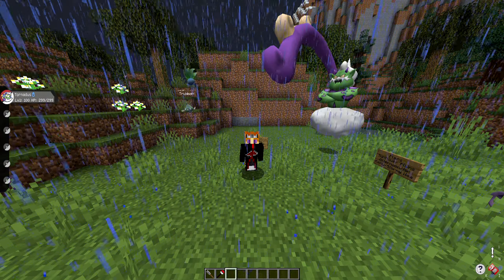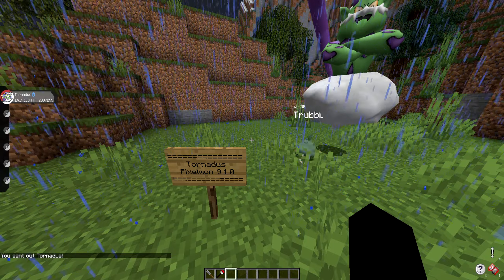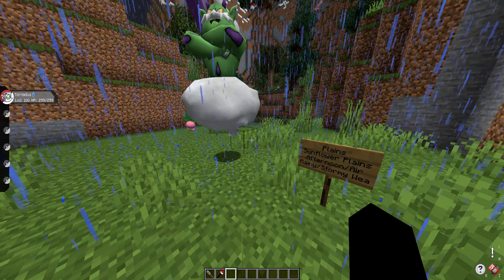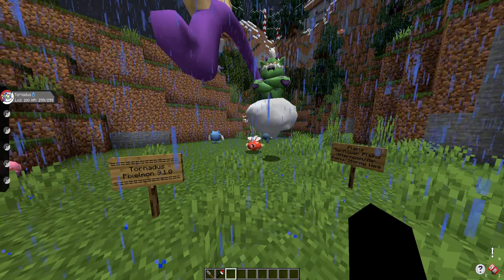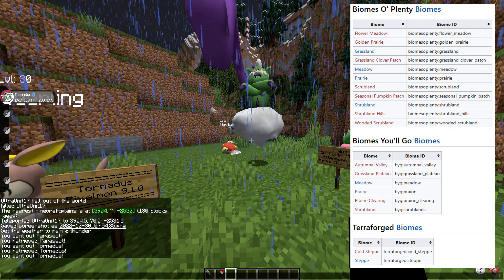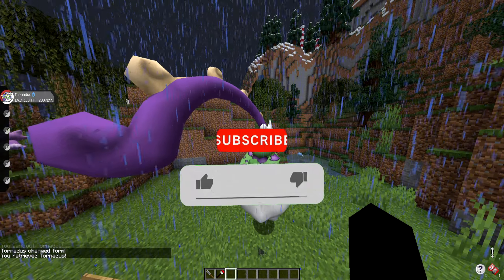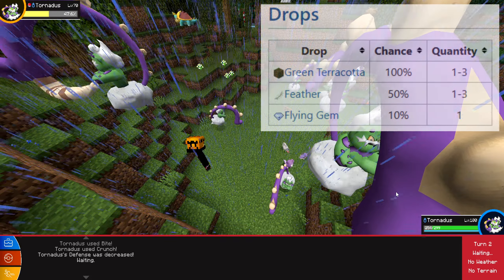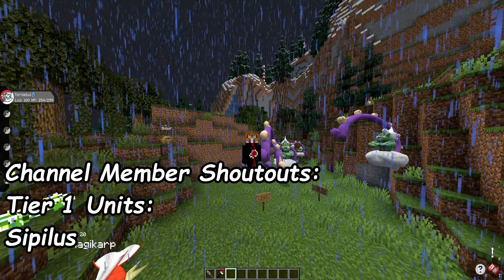HOW TO FIND TORNADUS IN PIXELMON REFORGED - MINECRAFT GUIDE - VERSION 9.1.0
"Tornadus is a Legendary Flying-type Pokémon.
In every direction it flies, creating winds so powerful, they blow everything away."